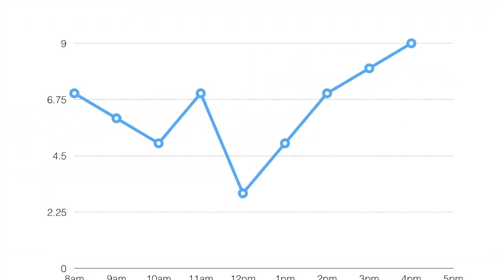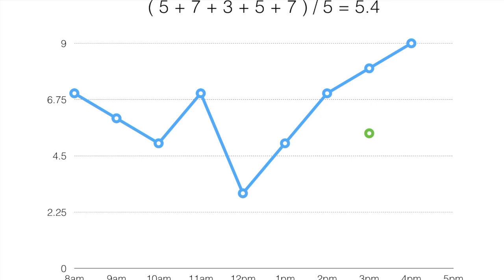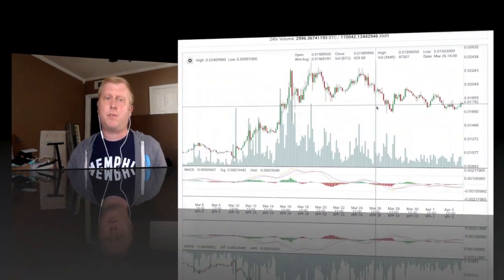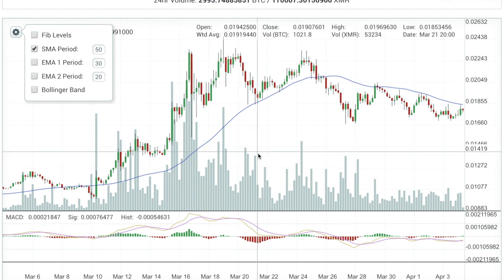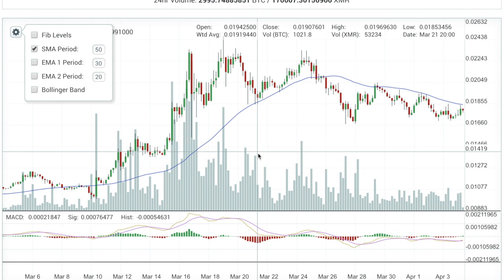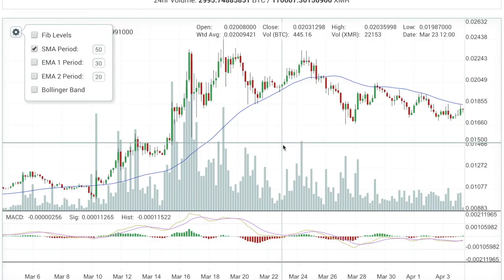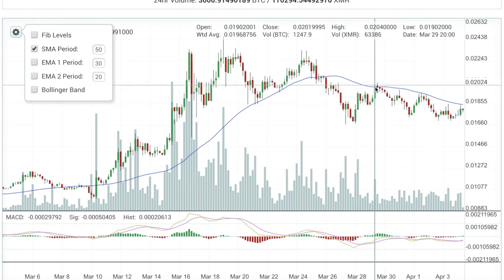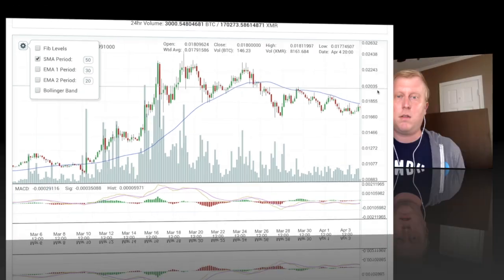Trading basics: How moving averages work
Use moving averages to help you see trends in markets including cryptocurrency and forex currency markets.